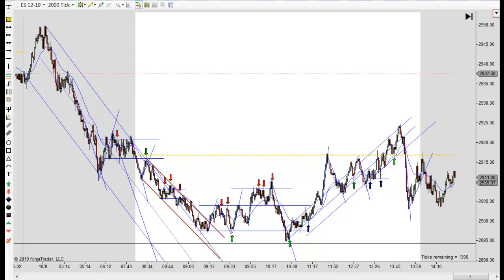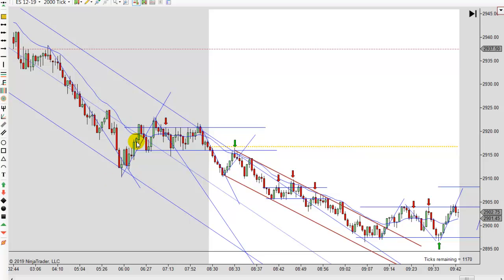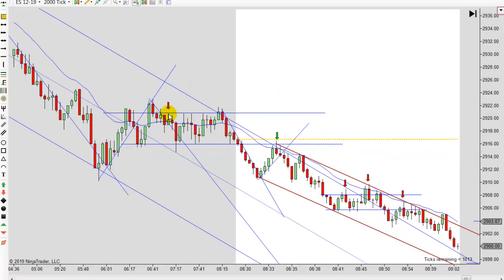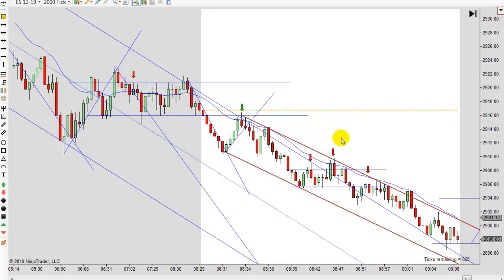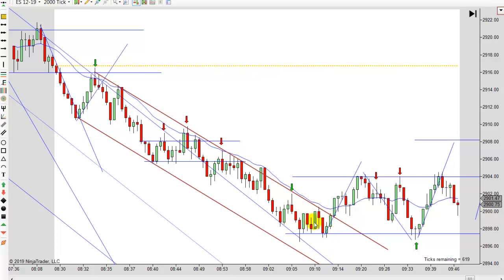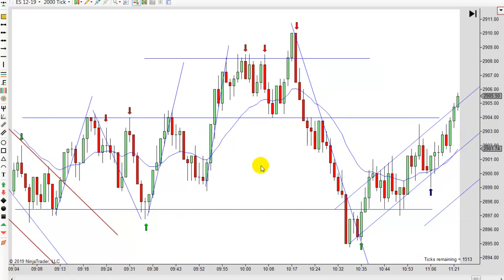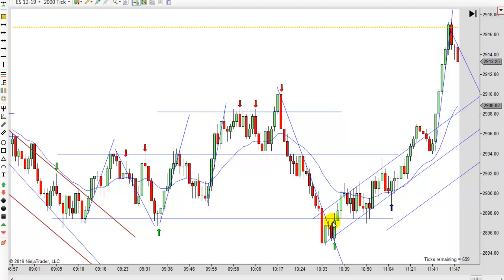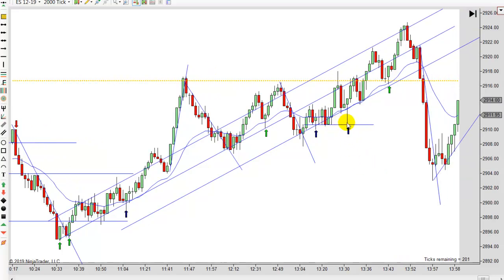Learn How To Day Trade With Price Action 10-08-2019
Learn how to use price action to day trade the markets. Futures, stocks and forex trading contains substantial risk and is not for every investor. An investor could potentially lose all or more than their initial investment. Risk capital is money that can be lost without jeopardizing ones’ financial security or life style. Only risk capital should be used for trading and only those with sufficient risk capital should consider trading. Past performance is not necessarily indicative of future results. Our full risk disclosure can be found